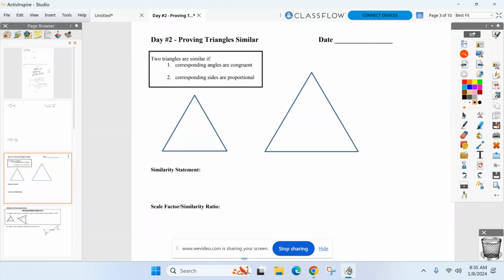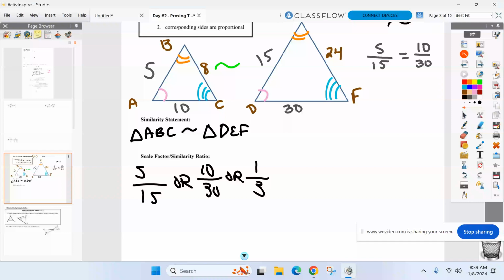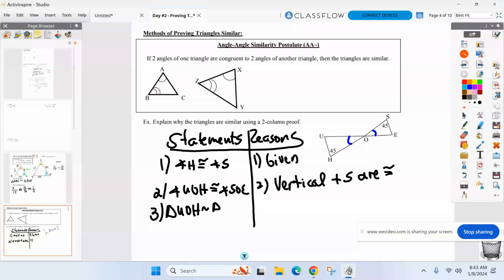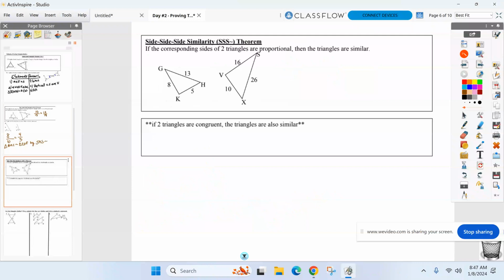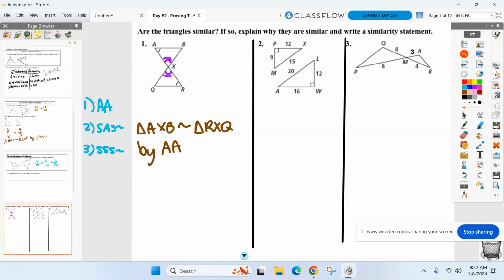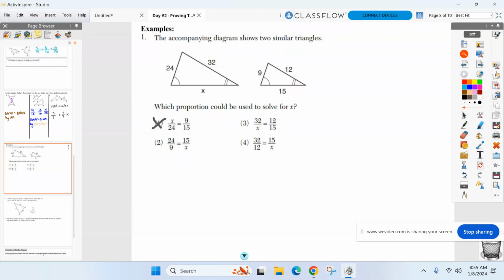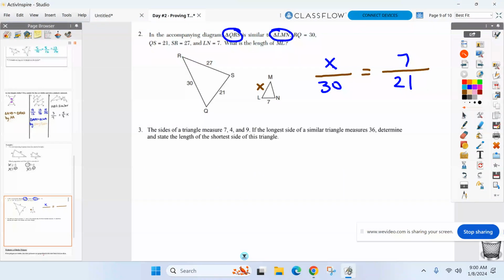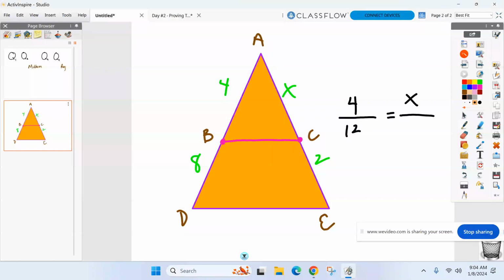Geometry AB Jan 8th - Unit 6 Day 2 - Proving Triangles Similar